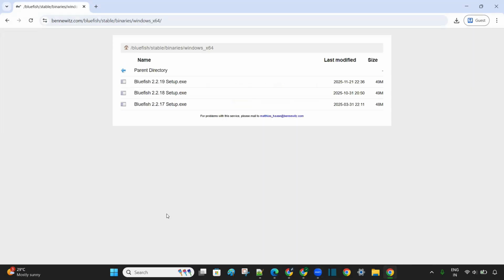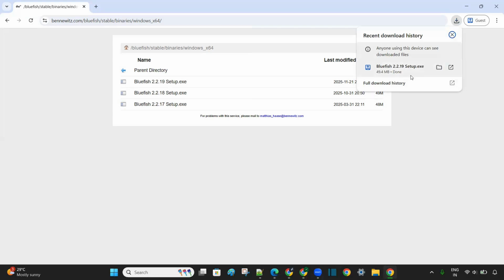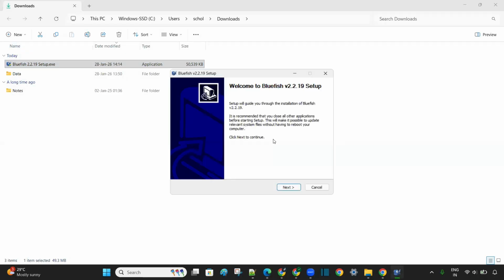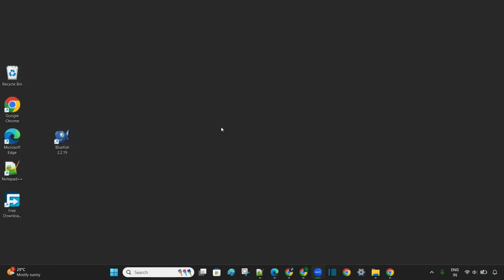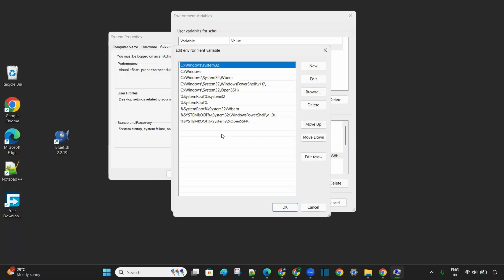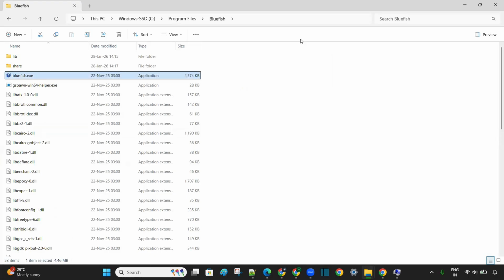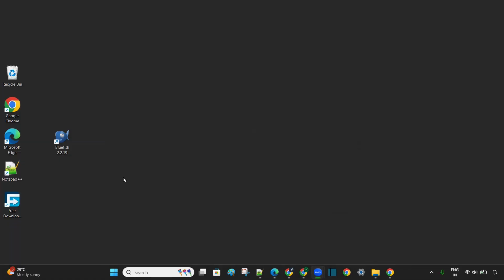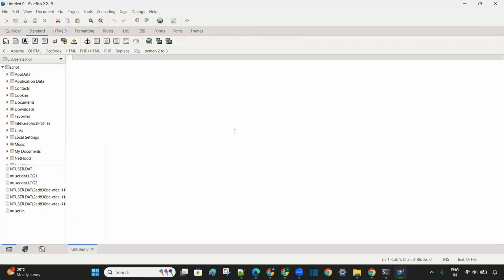How to Install Bluefish 2.2.19 on Windows 11 (2026) | Step-by-Step Guide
This video explains How to Install Bluefish 2.2.19 on Windows 11 (2026).

Below is a Step-by-Step Guide to Install Bluefish 2.2.19 on Windows 11:

Step 1: Go to the Official Bluefish Website
1. Open your web browser (Edge, Chrome, Firefox, etc.).
2. Search for 'Bluefish editor download official website'.
3. Open the official Bluefish site (make sure it’s not a third-party download page).

Step 2: Download the Windows Installer
1. On the website, find the Download section.
2. Click on '64bit Windows installer' link.
3. Click on 'Bluefish 2.2.19 Setup.exe' to download the latest windows installer.
It’s usually named something like 'Bluefish x.x.x Setup.exe'.

1. Double-click the downloaded 'Bluefish 2.2.19 Setup.exe' file.
2. If Windows shows a security warning, click 'Yes'.

Step 4: Follow the Installation Wizard
1. Click 'Next' on the welcome screen.
2. Read and accept the license agreement by clicking on 'I Agree'.
3. Click on 'Next' ➡️ 'Next' ➡️ 'Install'.

1. Wait while Bluefish installs (this usually takes less than a minute).
2. Click 'Finish' when the setup is complete.

Step 6: Add Bluefish to PATH
1. Press Win + R, type below and press Enter:
sysdm.cpl
2. Go to Advanced tab
3. Click Environment Variables
4. Under System variables, select Path and Click on 'Edit'.
5. Click 'New' and paste below:
C:\Program Files\Bluefish
(adjust if your path is different)
6. Click OK → OK → OK.

Step 7: Launch Bluefish
Open Bluefish from:
-Start Menu → Bluefish, or
-The desktop shortcut, or
-Command Prompt - Open Command Prompt and run the below command:
bluefish

0:00 Introduction
0:13 Download Bluefish
1:06 Install Bluefish
1:52 Add Bluefish to PATH
3:07 Launch Bluefish
3:43 Reference Guide